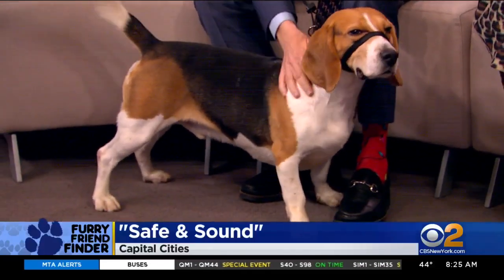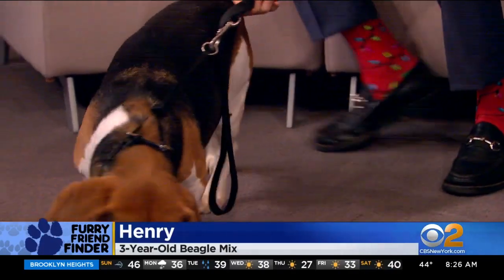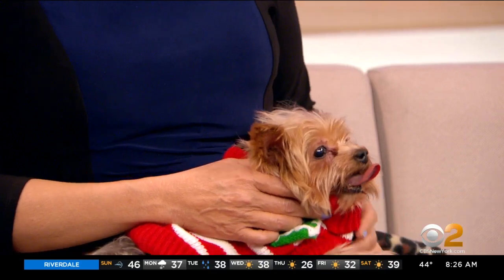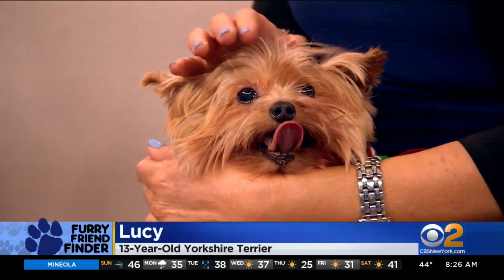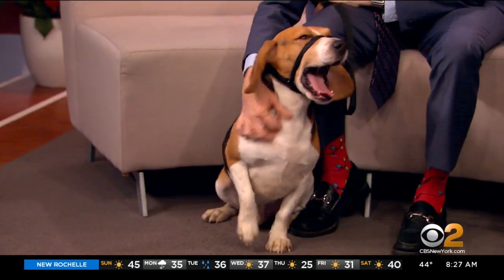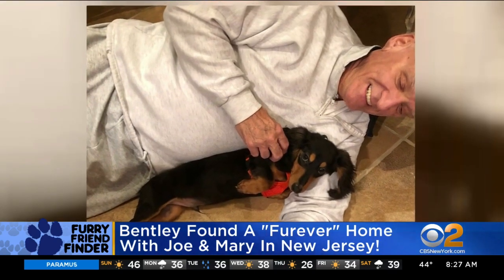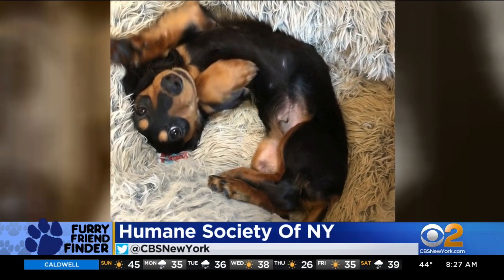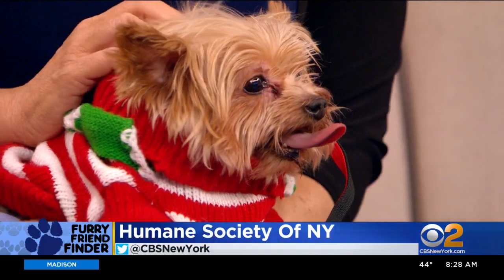Furry Friend Finder: Henry & Lucy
Henry is a 3-year-old Beagle mix who weighs 39 pounds, and Lucy is a 13-year-old, 7-pound Yorkshire Terrier.